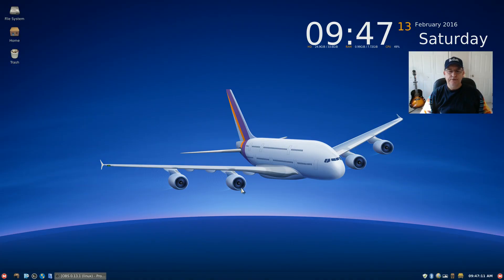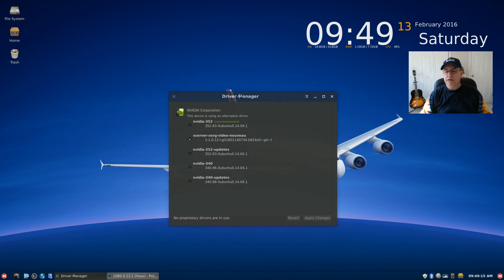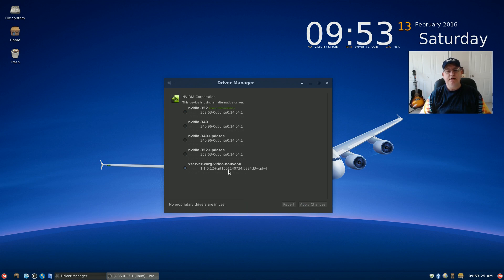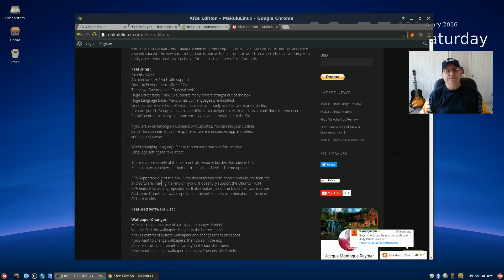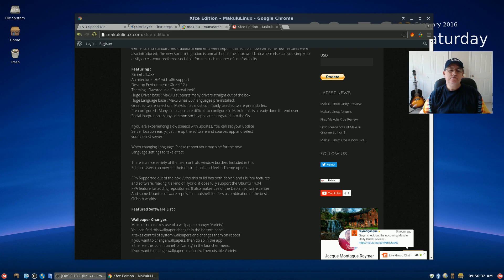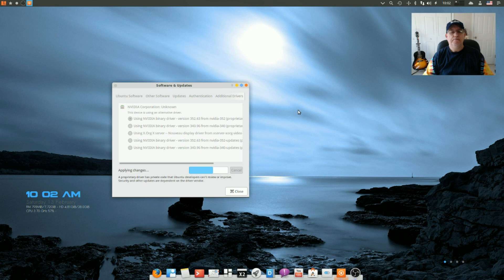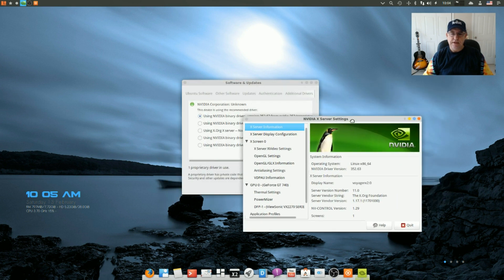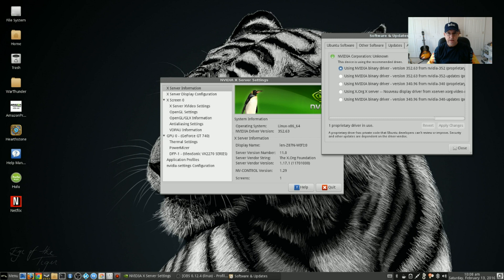Makulu Linux 10 XFCE Edition Review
In this video I take a look at the new Makulu XFCE Edition and see how it compares to the last Makulu version I reviewed. Hope you enjoy!